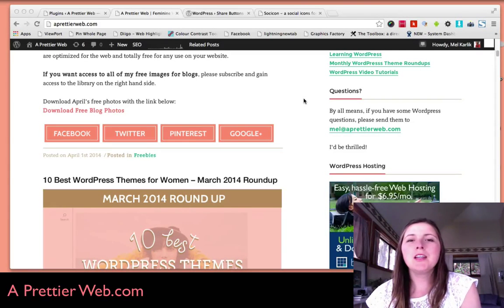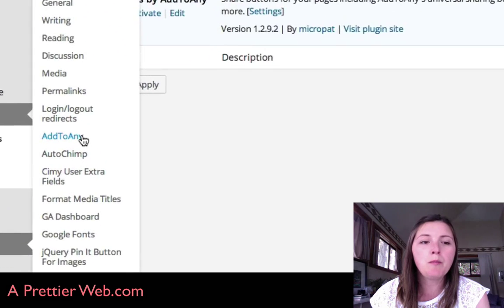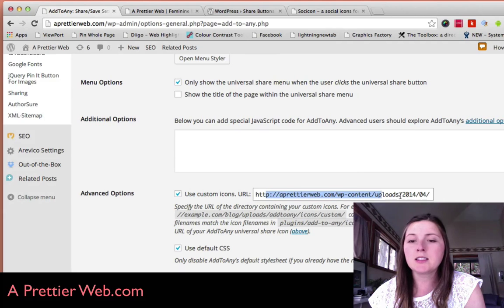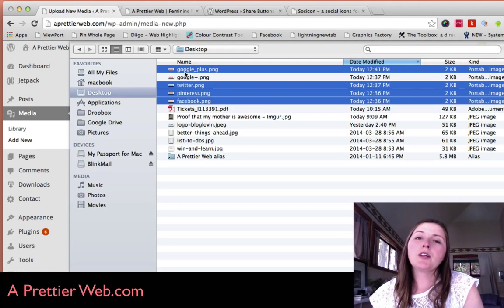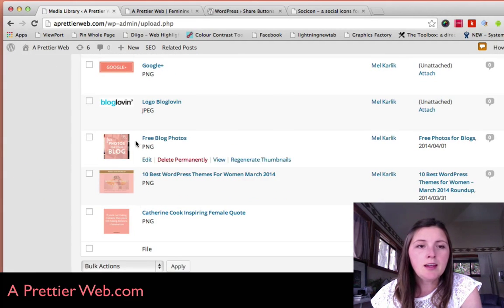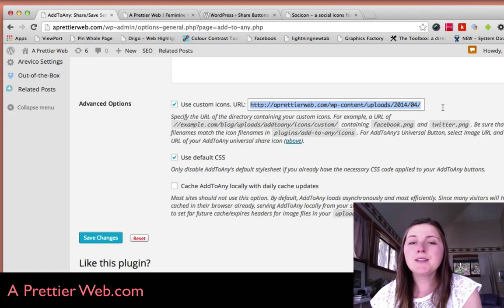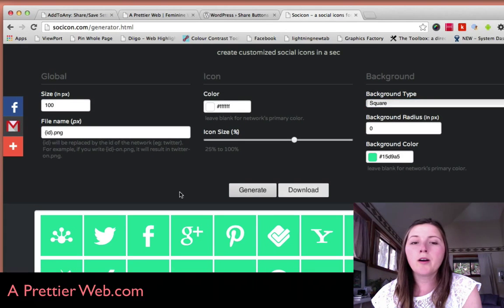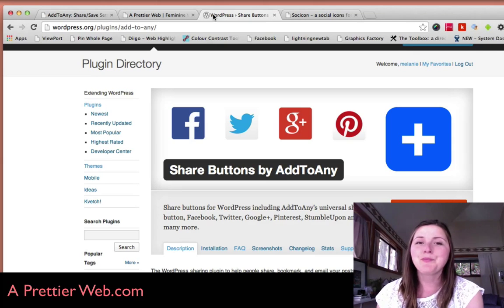Add Custom Social Media Share Buttons to WordPress